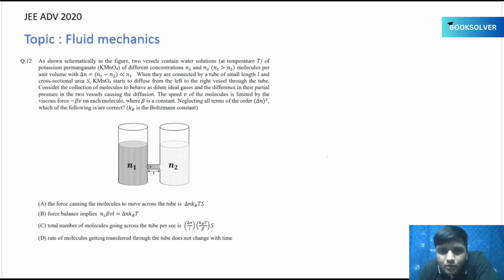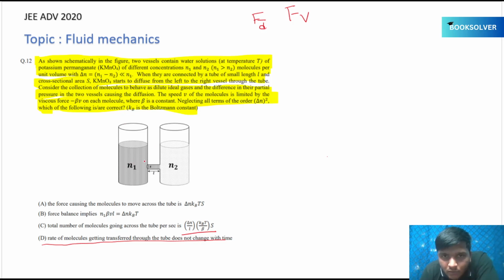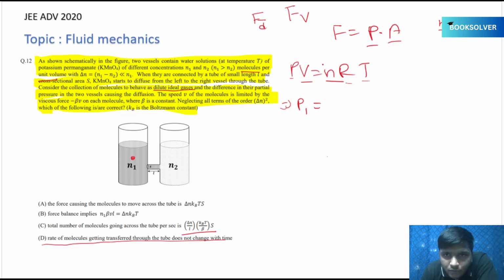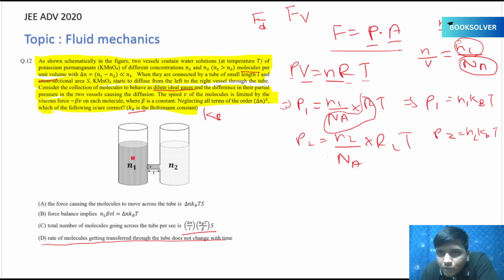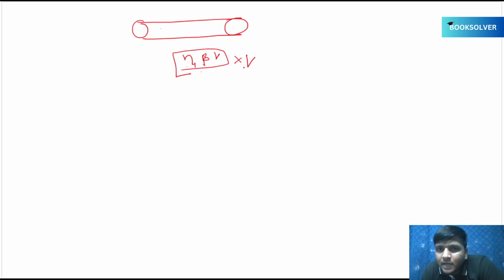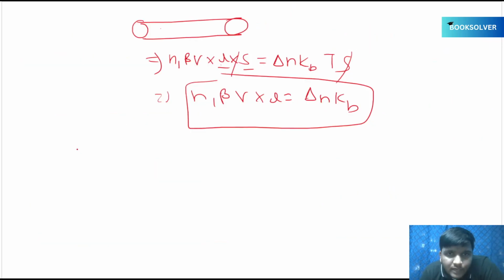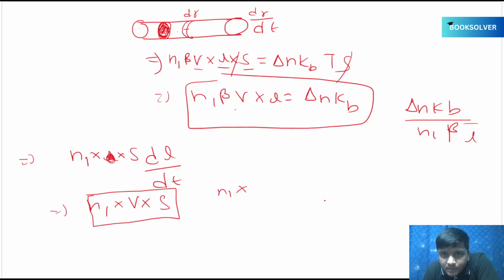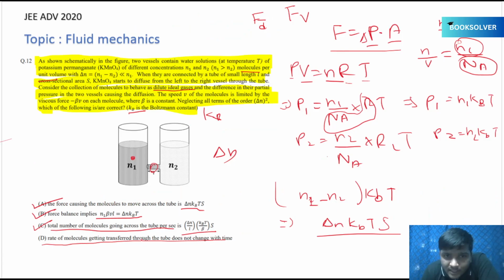JEE ADV 2020 Q12 Paper 1 Fluid Mechanics | Physics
Q.12
As shown schematically in the figure, two vessels contain water solutions (at temperature 𝑇) of potassium permanganate (KMnO4) of different concentrations 𝑛1 and 𝑛2 (𝑛1𝑛2) molecules per unit volume with Δ𝑛=(𝑛1−𝑛2𝑛1. When they are connected by a tube of small length 𝑙 and cross-sectional area S, KMnO4 starts to diffuse from the left to the right vessel through the tube. Consider the collection of molecules to behave as dilute ideal gases and the difference in their partial pressure in the two vessels causing the diffusion. The speed 𝑣 of the molecules is limited by the viscous force −𝛽𝑣 on each molecule, where 𝛽 is a constant. Neglecting all terms of the order (Δ𝑛)2, which of the following is/are correct? (𝑘𝐵 is the Boltzmann constant)
(A) the force causing the molecules to move across the tube is Δ𝑛𝑘𝐵𝑇𝑆
(B) force balance implies 𝑛1𝛽𝑣𝑙=Δ𝑛𝑘𝐵𝑇
(C) total number of molecules going across the tube per sec is (Δ𝑛𝑙)(𝑘𝐵𝑇𝛽)𝑆
(D) rate of molecules getting transferred through the tube does not change with time